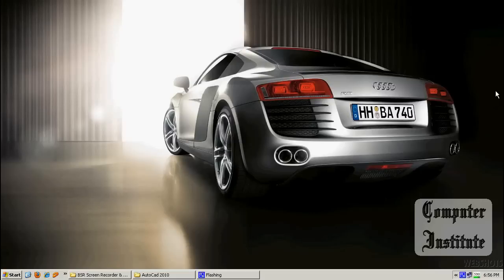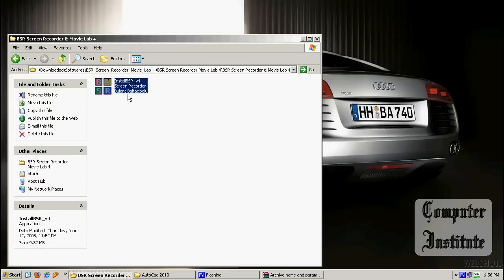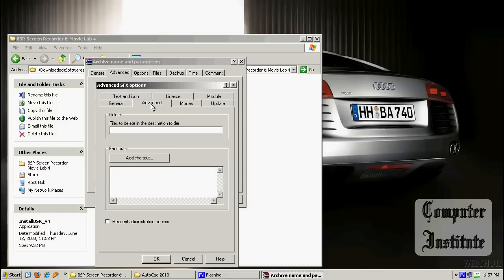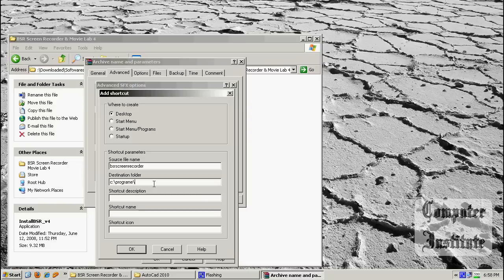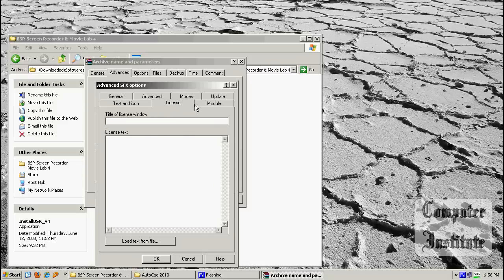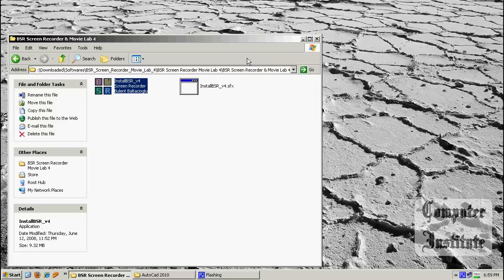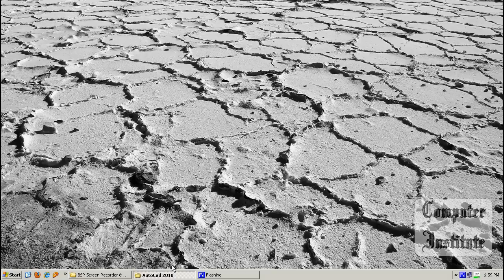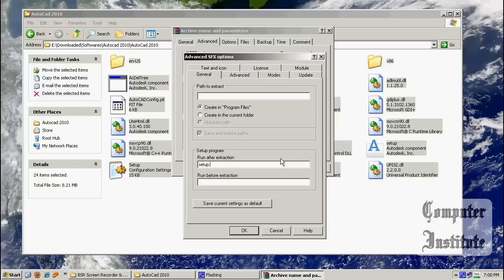How to Make SFX Archive Using Winrar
This Video shows you How to make setup/SFX Archive Using Winrar, Very useful Way to make your own compress setup. . .